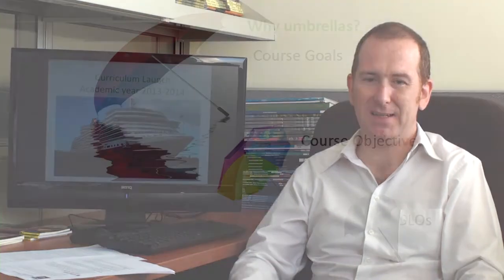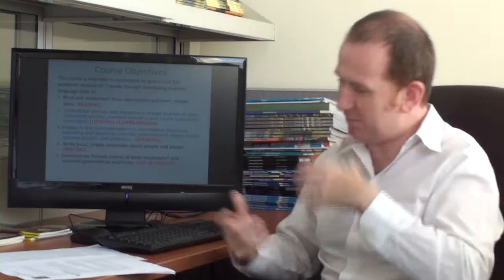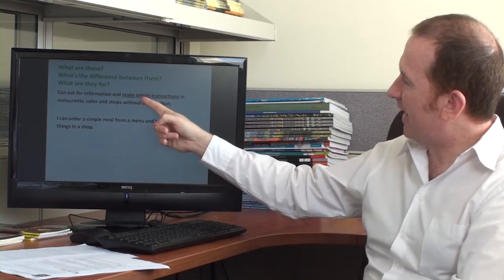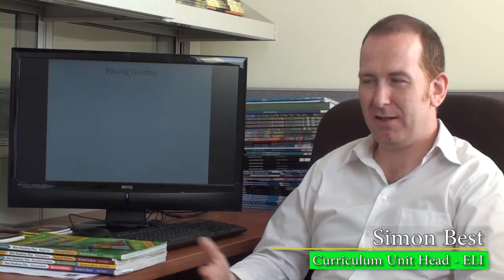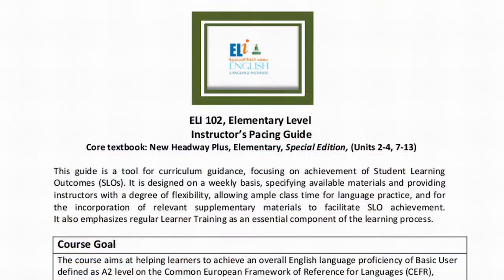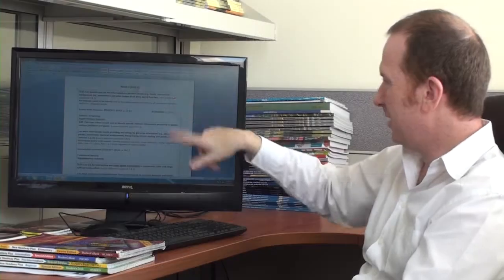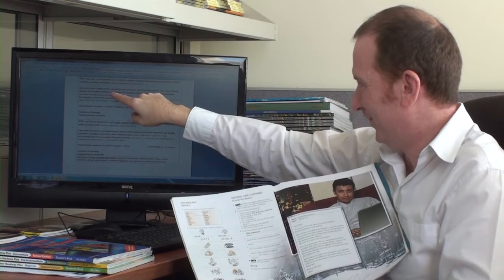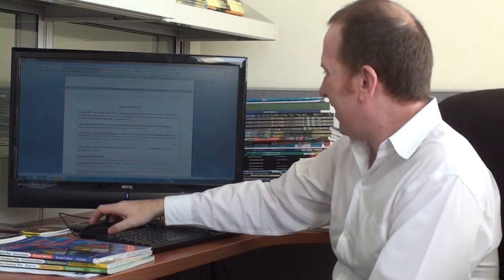Video 1: Brief overview of the ELI curriculum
In this first video, Curriculum Unit Head Simon Best, gives a general overview of the ELI curriculum structure.